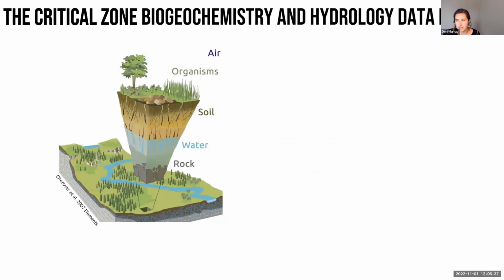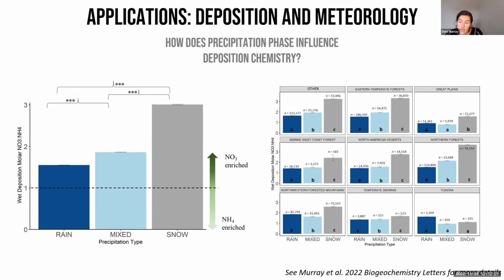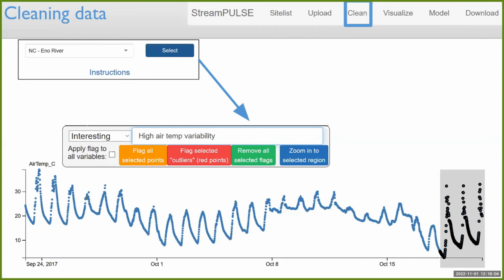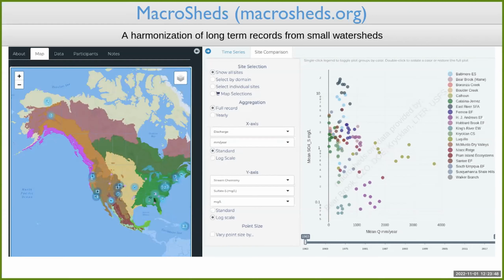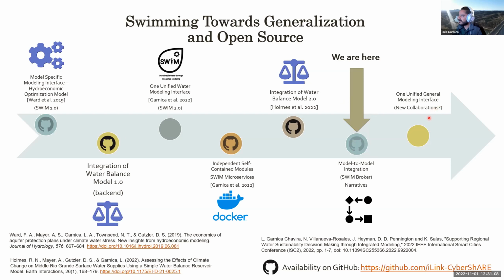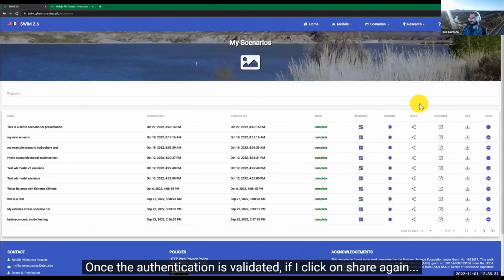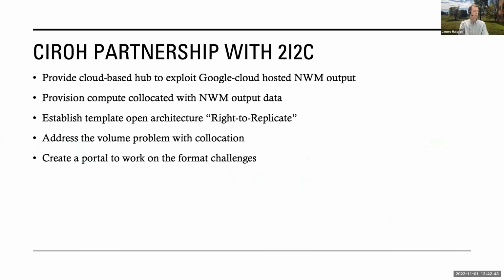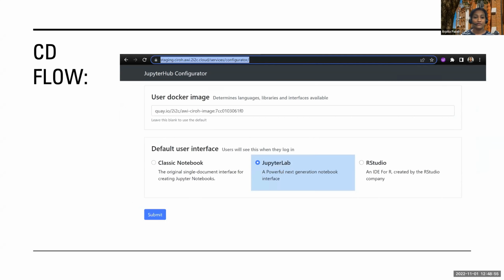Making Waves in Water Science: Open Source Tools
Convened November 1st, 2022

CUAHSI’s community support hydrologist Clara Cogswell has convened this webinar series in order to foster discussion within the water science community around open source tools; and celebrate scientists who lower the barrier to entry for water research by making their tools open source. CUAHSI hopes that through this series, speakers and participants will discuss different approaches to open source development, find new intersections for collaboration, be inspired by novel use cases as well as new developments on older works.

This webinar series highlights researchers and scientists who are developing open source tools for use within the water science community and across research disciplines, and explores the tools they have created. This series will feature 10 minute lightning talks from 13 different speakers who are actively working to create open source tools across a wide spectrum of use cases. Each session will feature 4 speakers, and include a question discussion period at the end.

Speakers:
Deni Murray, University of New Hampshire
Mike Vlah, Univeristy of Texas El Paso
Luis Garnica, University of Texas El Paso
James Halgren, Water Institute

Conveners:
Clara Cogswell, CUAHSI